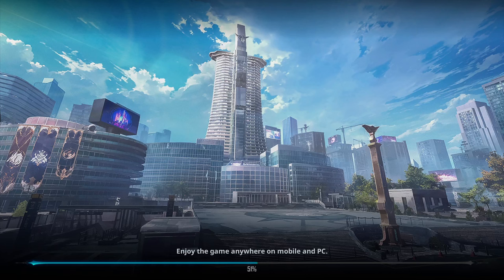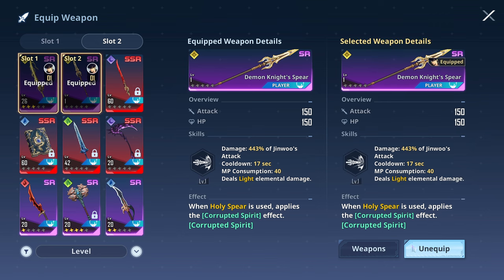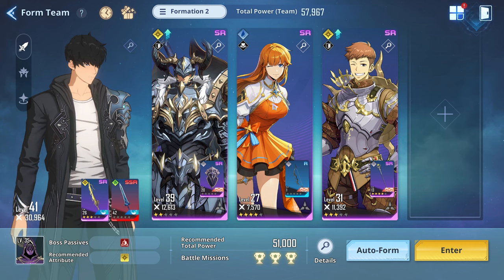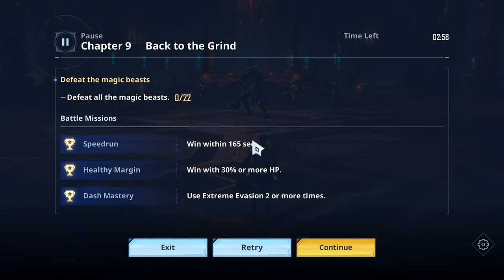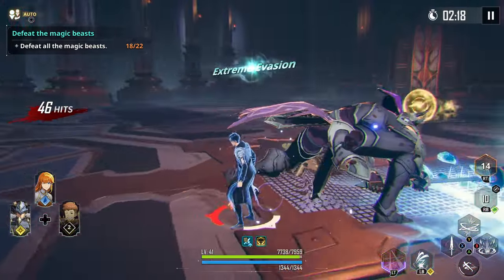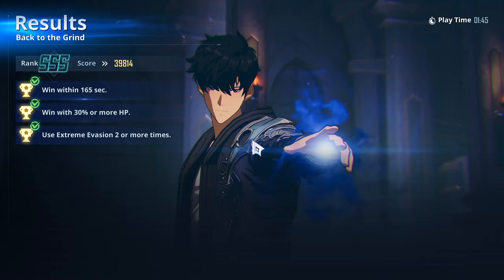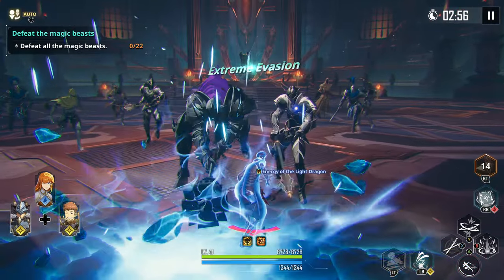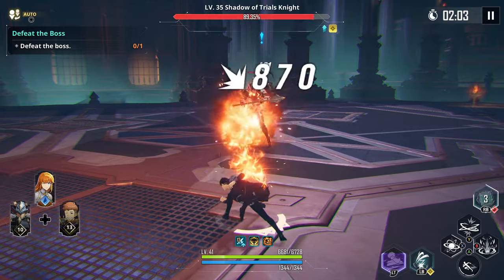EVERYONE KEEPS FAILING THIS! Solo Leveling: Arise Chapter 9 - Back To The Grind Guide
Solo Leveling Arise gameplay guide - EVERYONE KEEPS FAILING THIS! Solo Leveling: Arise Chapter 9 The Birth Of A New Monarch - How to beat Back To The Grind Guide